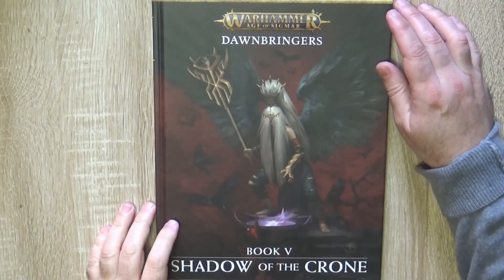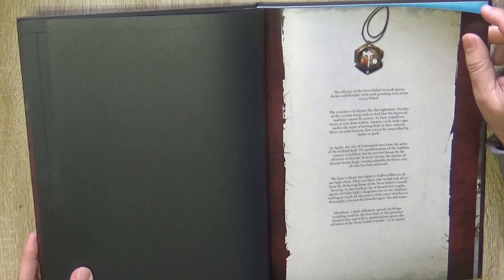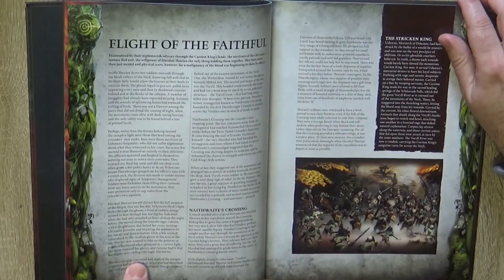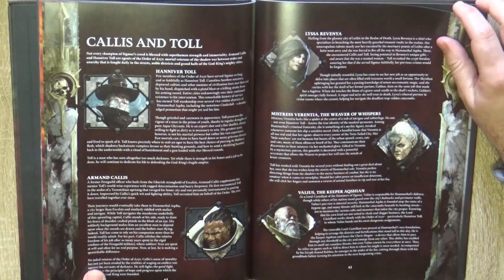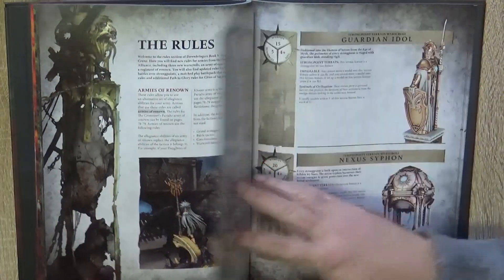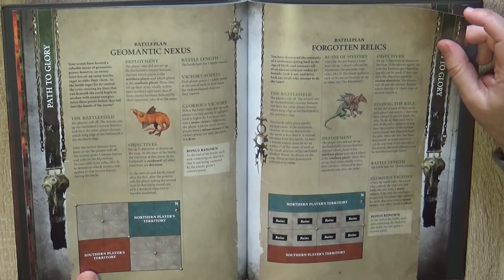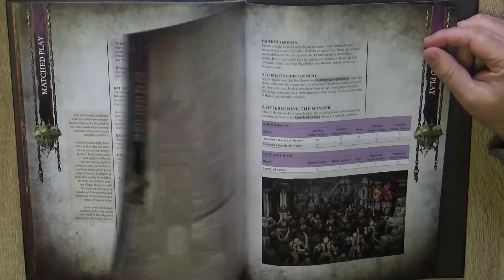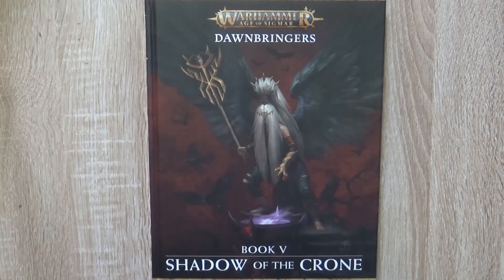Review Dawnbringers Book 5 SHADOW OF THE CRONE